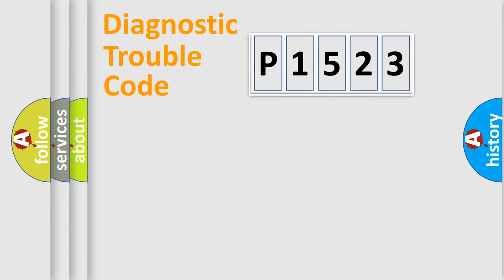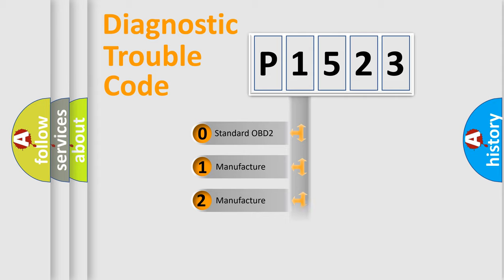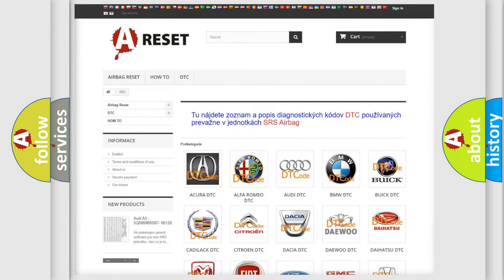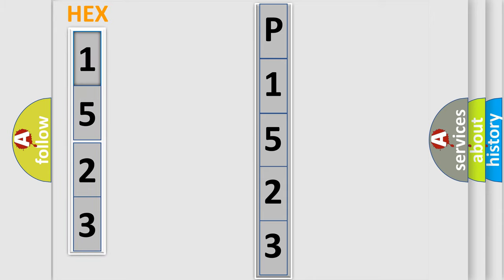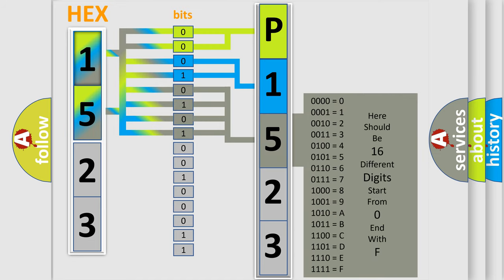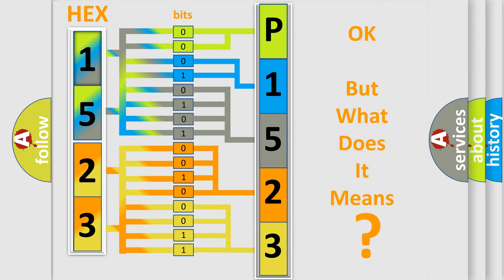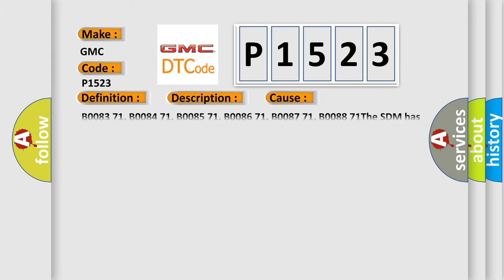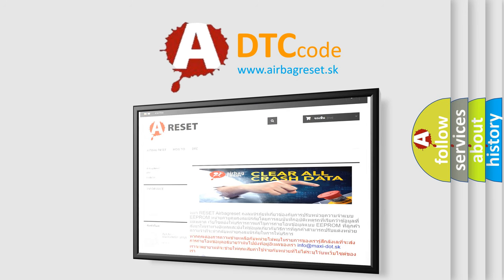DTC GMC P1523 Short Explanation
Contents:
0:21 Basic DTC analysis according to OBD2 protocol standard.
1:48 Insight into programming
2:58 A diagnostically understandable description of the Diagnostic Trouble Code
3:05 Basic error definition

Make:
GMC
Code:
P1523
Definition:
Right Rear Side Impact Sensor Invalid Serial Data Received
Description:
Ignition voltage is between 9-16 volts.
Cause:
B0083 71, B0084 71, B0085 71, B0086 71, B0087 71, B0088 71The SDM has received invalid serial data from the impact sensor.